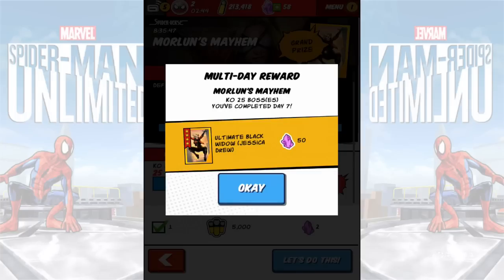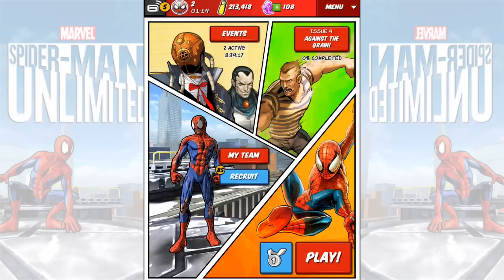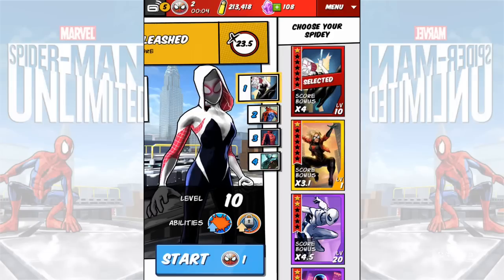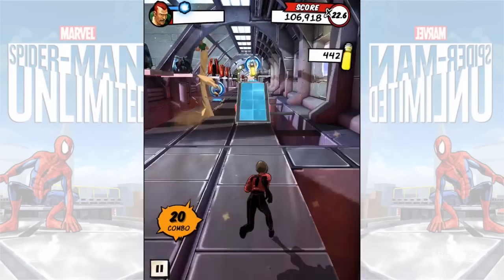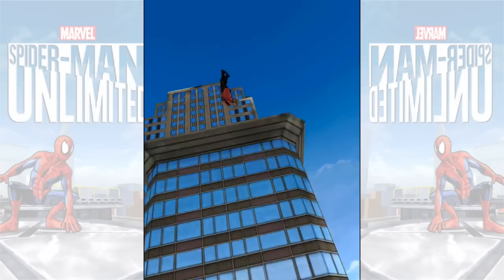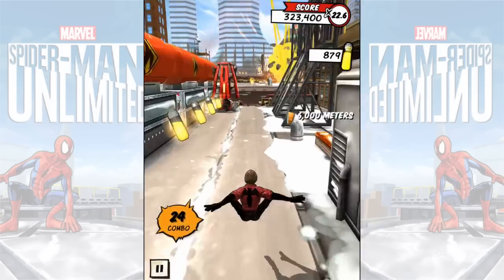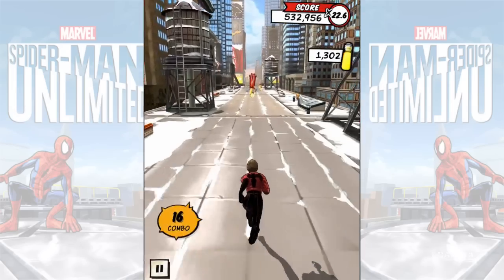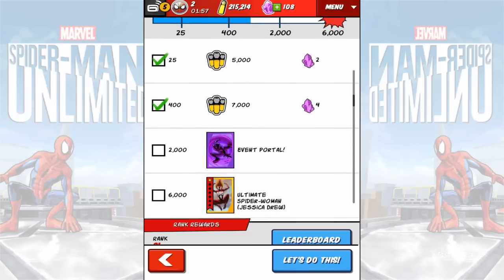Spider-Man Unlimited: Ultimate Black Widow (Jessica Drew) [Android/iPhone/iPad]